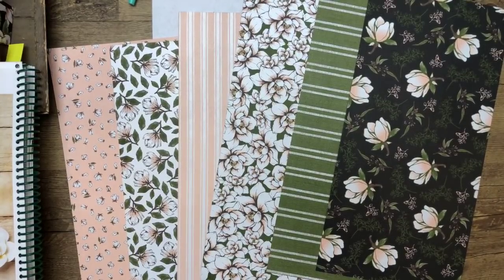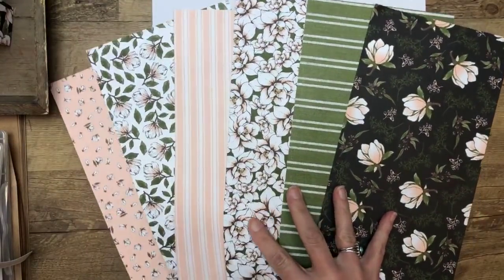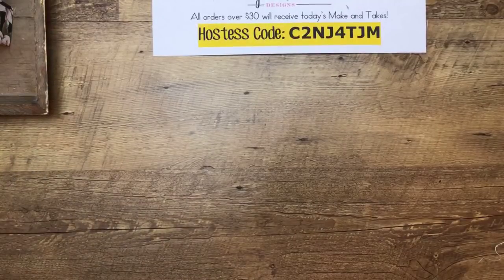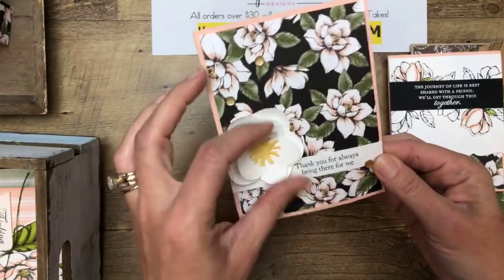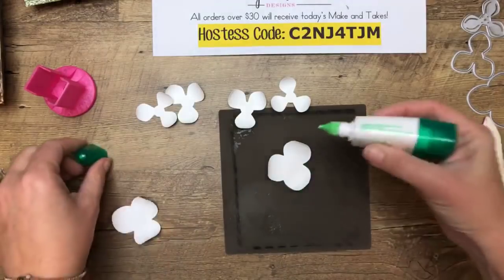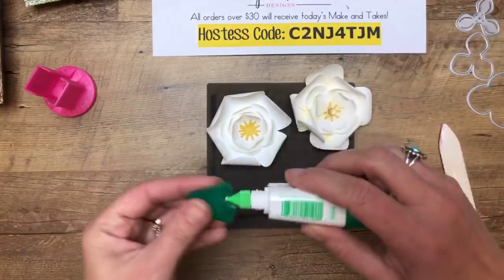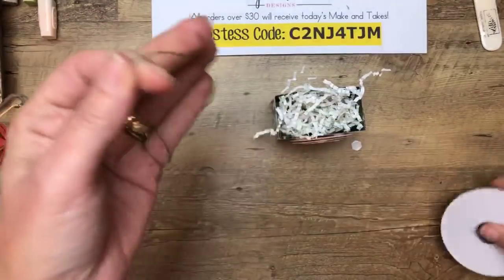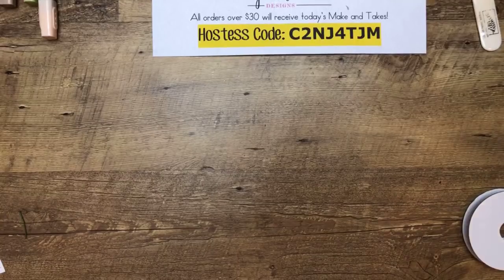Catalog Kick Off- Magnolia Lane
This is a recording of my Facebook Liv eon June 4th, 2019
New Catalog Kick Off- Magnolia Lane
Want it All? Starter Kit
Host Code: C2NJ4TJM